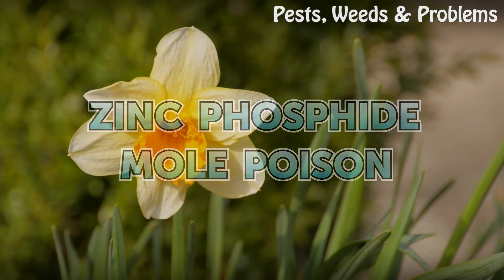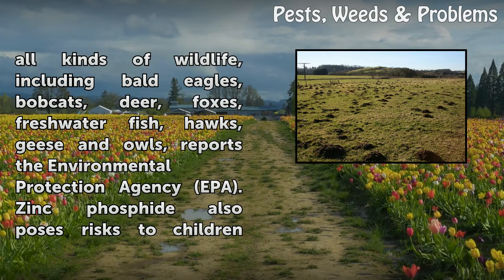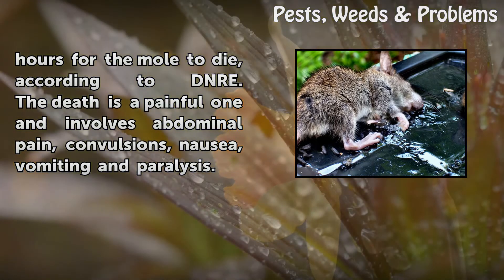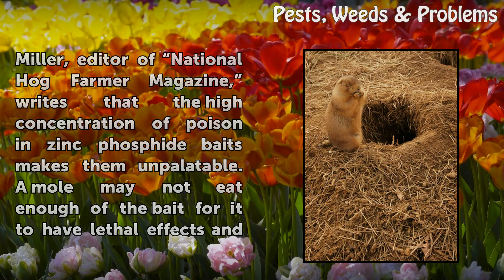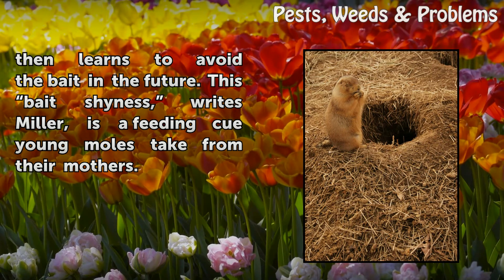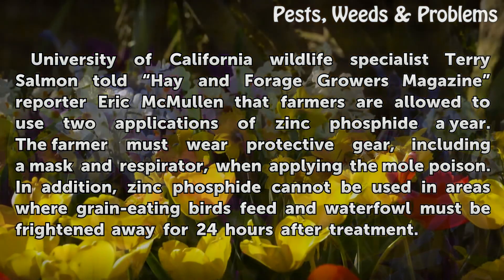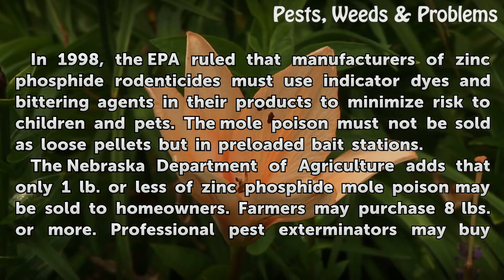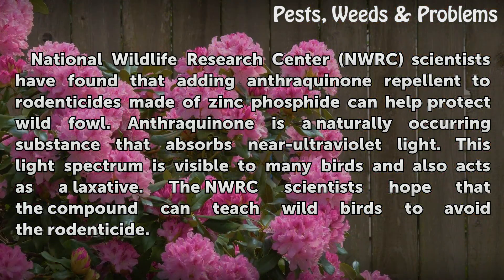Zinc Phosphide Mole Poison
Zinc Phosphide Mole Poison. Zinc phosphide is a rodenticide used to kill gophers, moles, rats and squirrels. It is federally approved as a mole poison. Zinc phosphide-laced bait has a strong garlic-like odor, according to Michigan State Department of Natural Resources and Environment (DNRE). This is supposed to make it unattractive to other...

Table of contents Zinc Phosphide Mole Poison
How Zinc Phosphide Works 01:02
Zinc Phosphide and Bait-Shyness 01:31
Dangers of Zinc Phosphide Use 02:11
EPA Rulings on Zinc Phosphide Use 02:52
Protective Advances 03:58